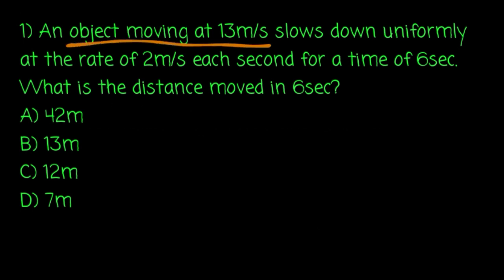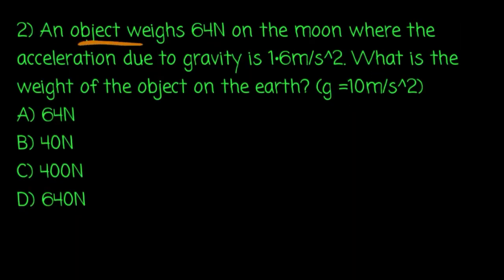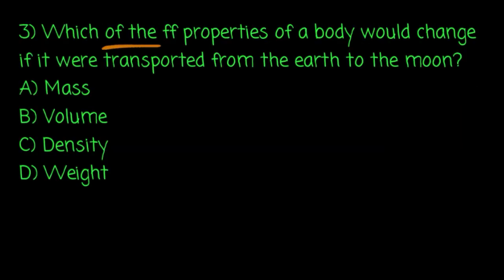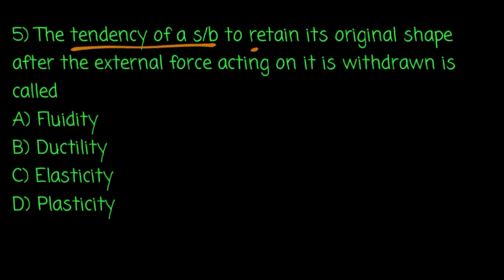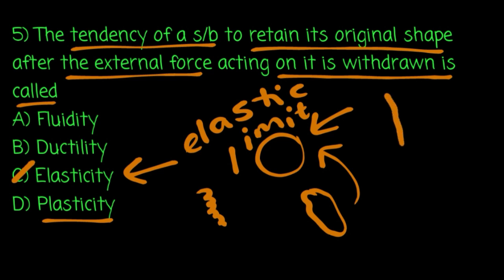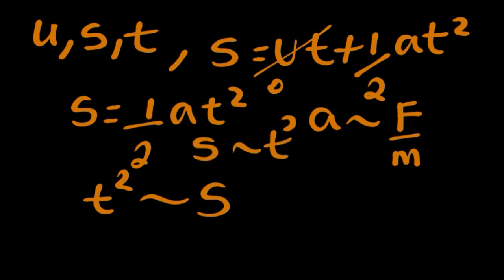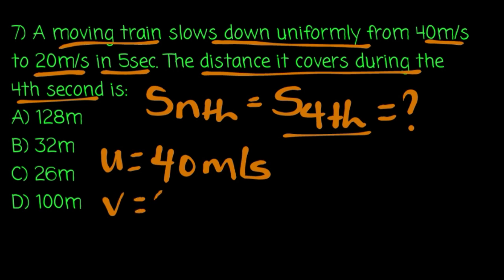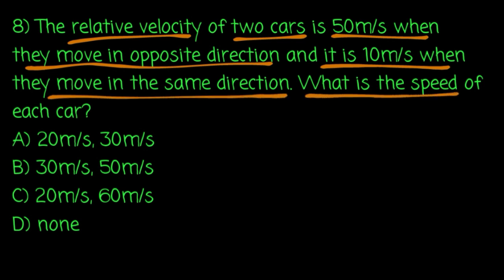Let's prepare for finals! Grade 9 Physics (በአማርኛ)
These are pretty simple questions I took as part of my finals in grade 9. Hope they will be helpful for you too! Feel free to watch it till the end:) It really means a lot!